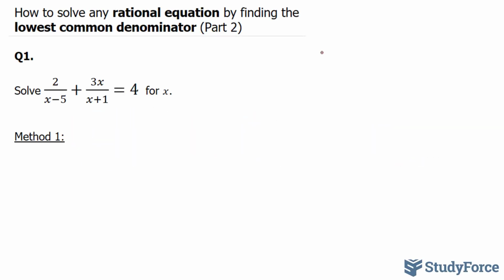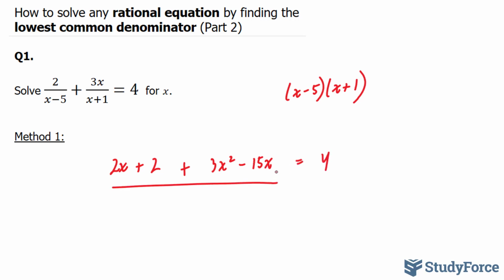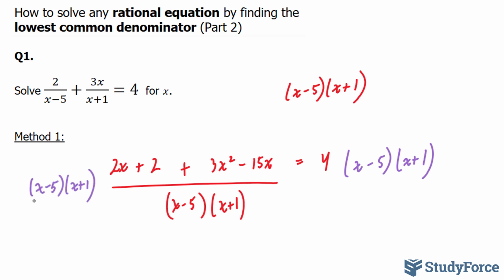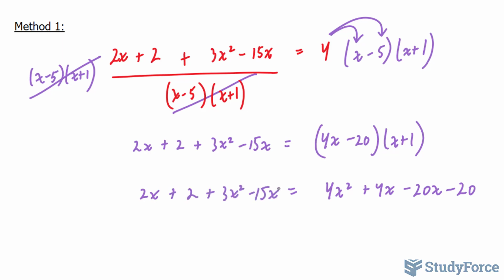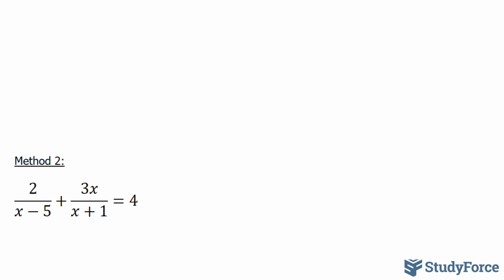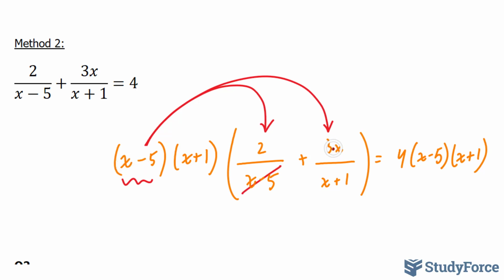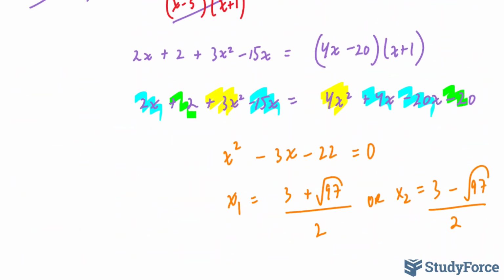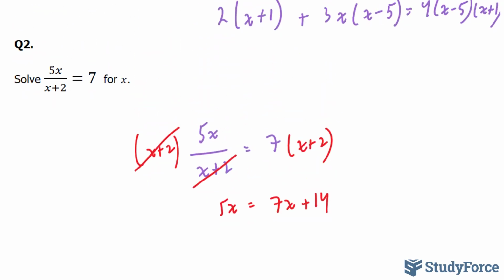Solve algebraic equation containing fractions using the LCD (Part 2)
Questions:

Solve 2/(x−5)+3x/(x+1)=4  for x.

Solve 5x/(x+2)=7  for x.